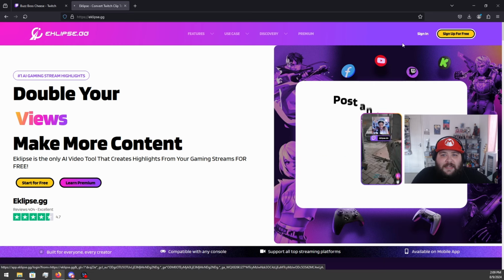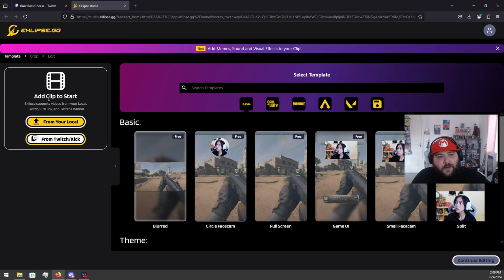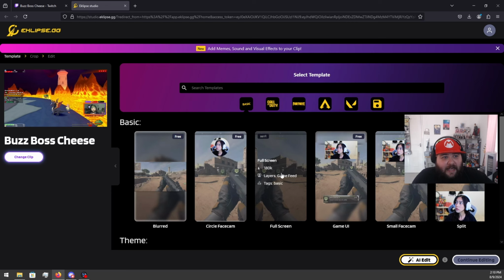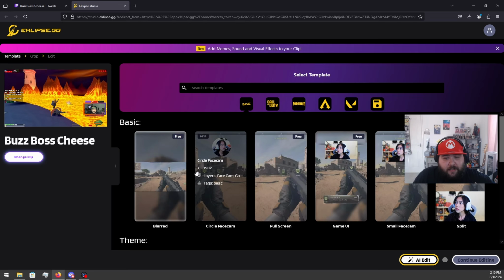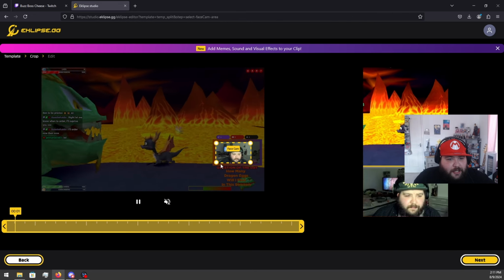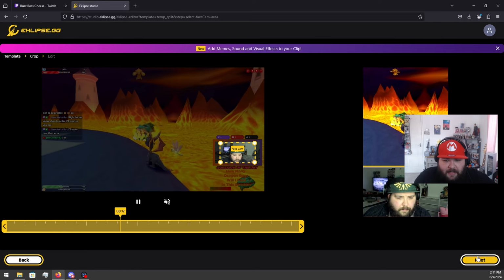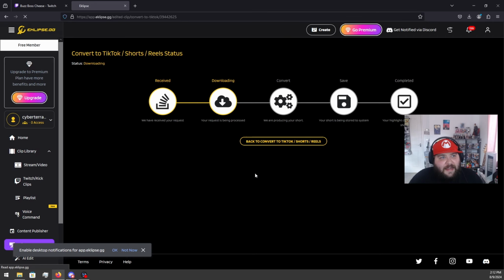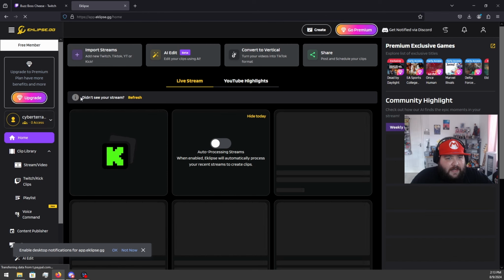How To Turn Twitch/Kick Clips Into Shorts For YouTube/Tiktok For FREE 2024!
Want to turn your Twitch or Kick highlights into viral Shorts for YouTube or TikTok? In this video, I'll guide you through the entire process, step by step. Whether you're aiming to grow your audience, showcase epic moments, or simply make your content more engaging, this tutorial has you covered!

🔥 What You’ll Learn:

    How to easily download your Twitch or Kick clips.
    The best free and paid tools for editing your clips into the perfect vertical format.
    How to add eye-catching text, effects, and transitions.
    Tips for optimizing your Shorts for maximum engagement on YouTube and TikTok.
    How to upload and publish your Shorts with the right settings and tags.

👾 Why This Matters:
Short-form content is blowing up! By converting your Twitch and Kick clips into YouTube or TikTok Shorts, you can reach new audiences and grow your channel faster than ever. Whether you’re a seasoned streamer or just getting started, this is the perfect way to repurpose your content and keep your viewers engaged across multiple platforms.